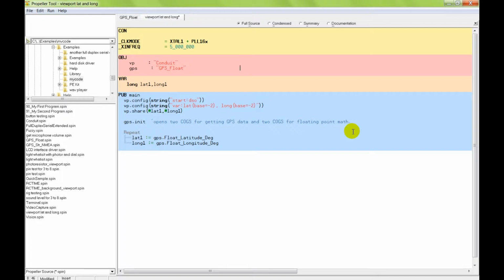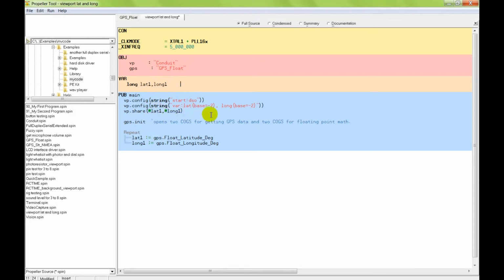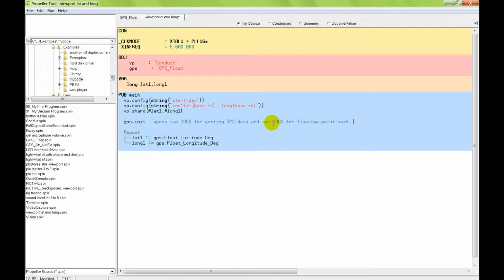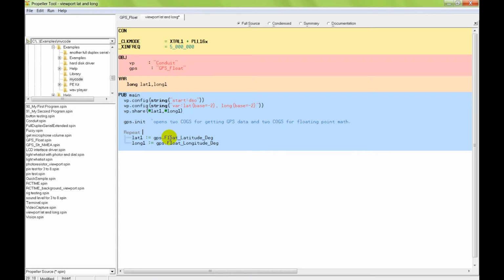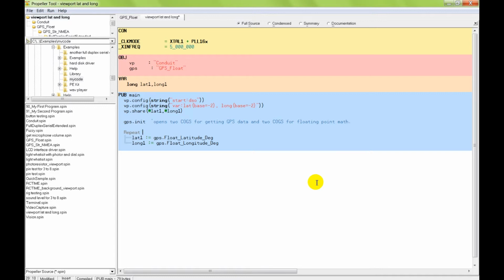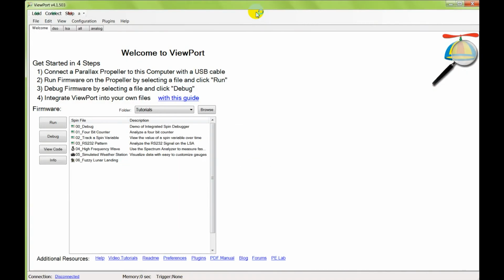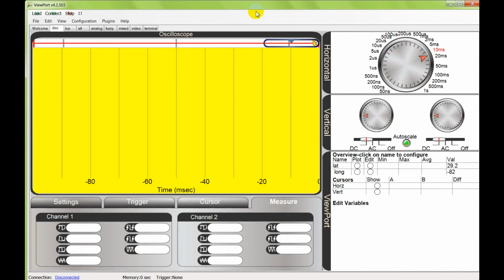Checking out GPS module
Taking a quick look at the new GPS module to make sure it is operational and ready to go for the next part of this project.